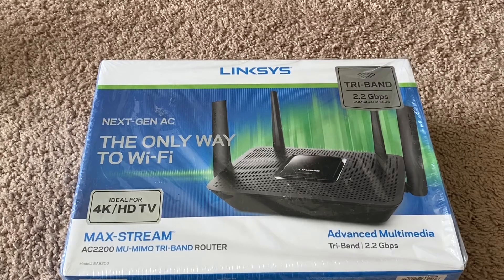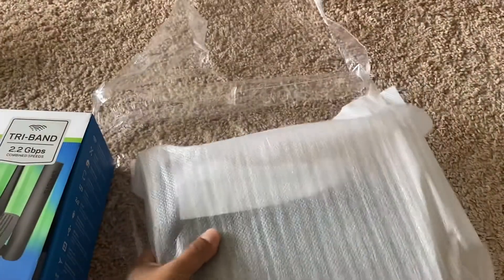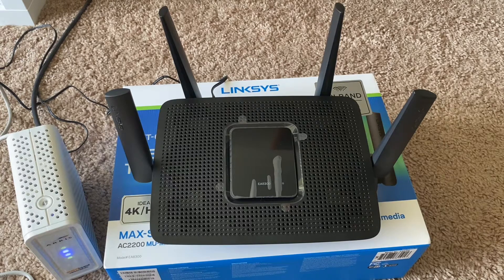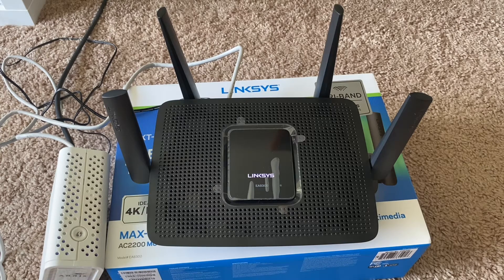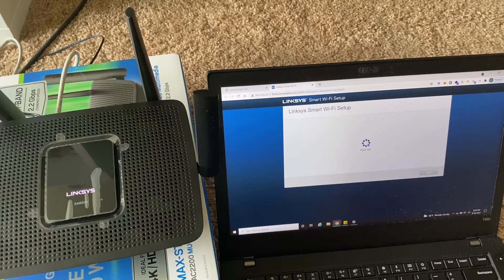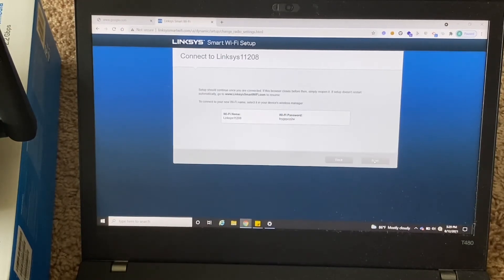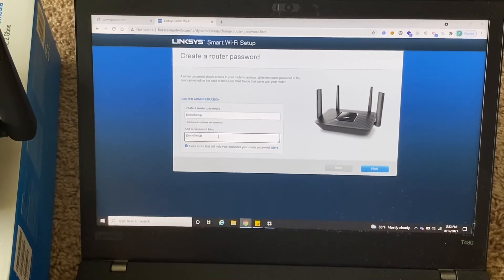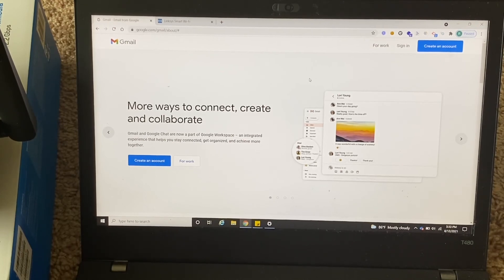Linksys AC2200 Triband router | Max-Stream | EA8300 unboxing and Setup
Linksys AC2200 Triband router unboxing and Setup

0:00 Unboxing
1:25 Setup power and cable
3:07 WIFI Network check & Router setup
4:40 WIFI Network name & Password setup